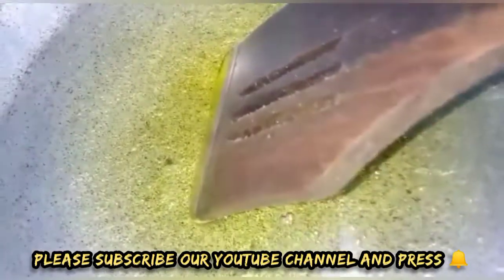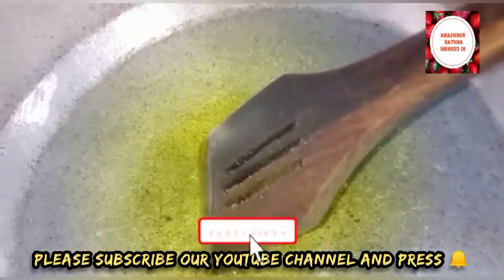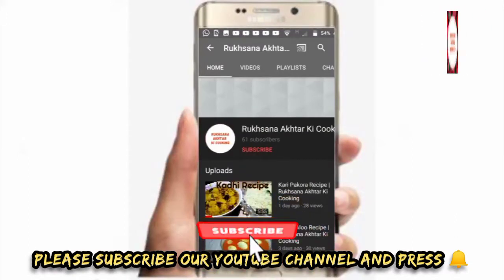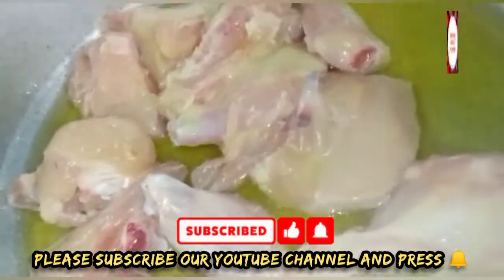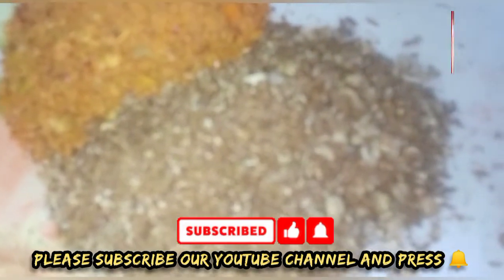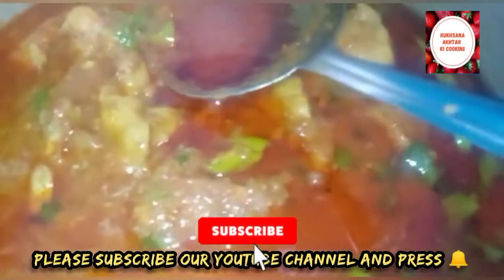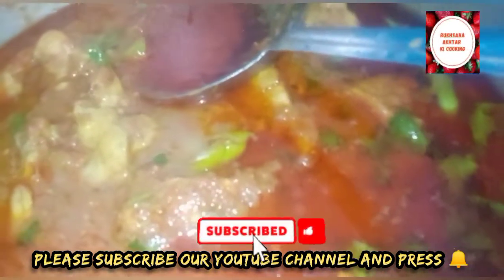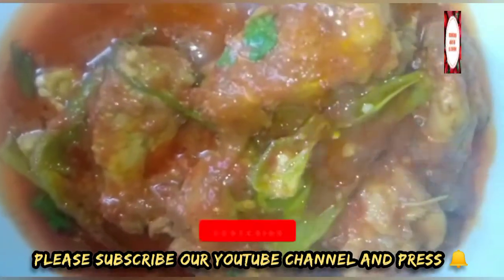Chicken Karahi Restaurant Style Recipe - Rukhsana Akhtar Ki Cooking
How to make Chicken Karahi Restaurant Style Recipe - Rukhsana Akhtar Ki Cooking
desi recipe pakistani style Recipe Dhaba Style Masaly daar Recipe